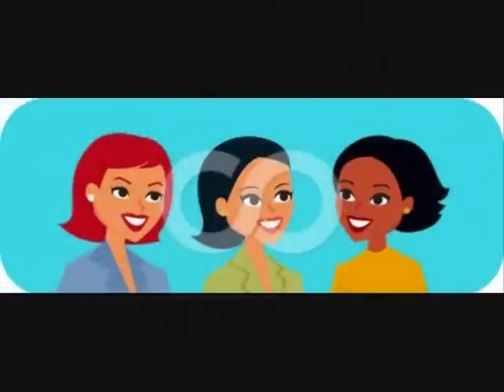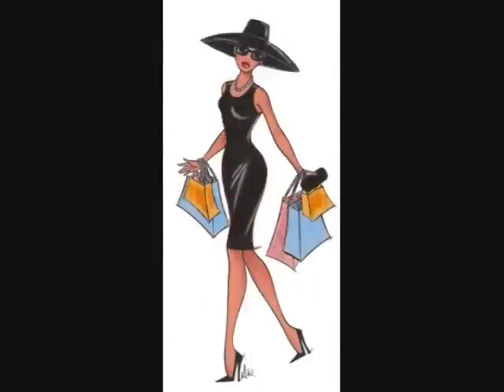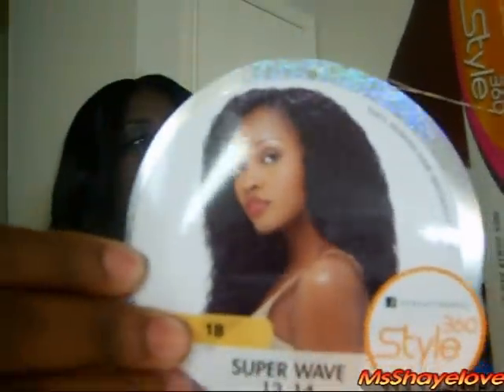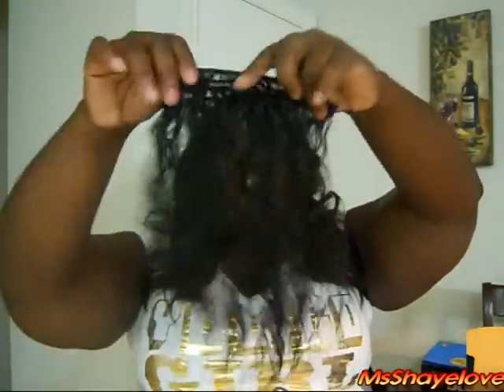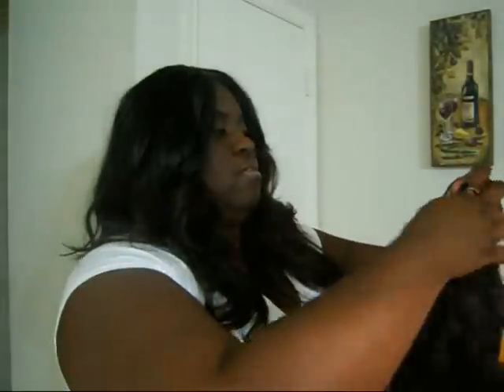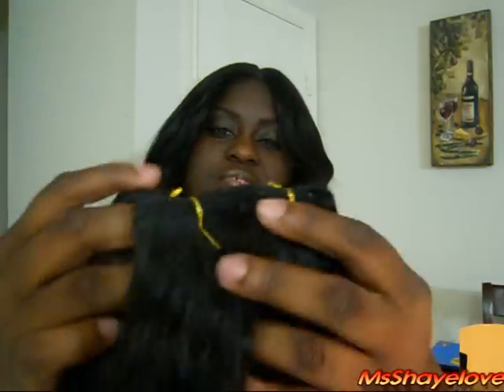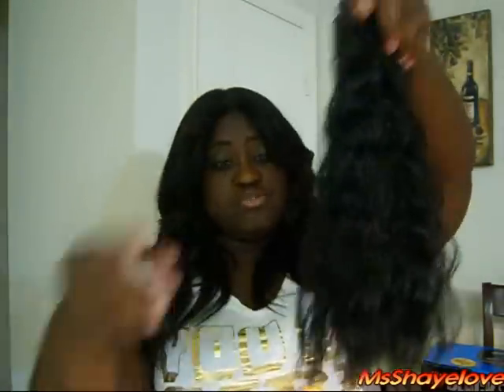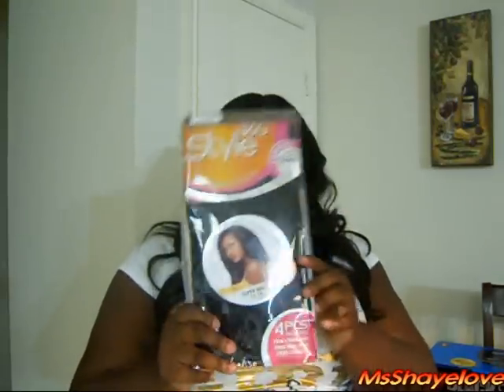Sensationnel Style 360 (Super Wave)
Hello Chica's

This is my giveaway for Sensationnel Style 360 (Super Wave) FOR 2 LUCKY WINNERS

Complete style in 1 pack
12,14 Inch Hair
Free Nape Piece
Free Closure

 Official Rules:
2. Must be 18 + or have parental consent
3. You can enter 5 times/day
4. US ONLY
5. Enter in the box below "STYLE ME"

 ***Give away ends Saturday December 3, 2011 at 10.00pm

Love you chica's! ♥ MsShayelove